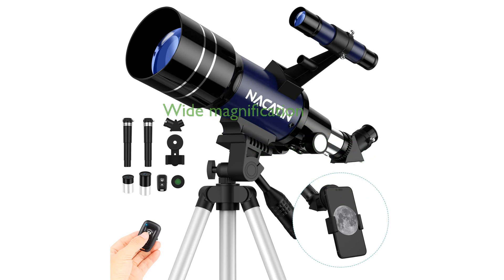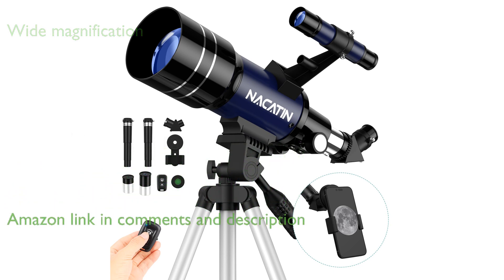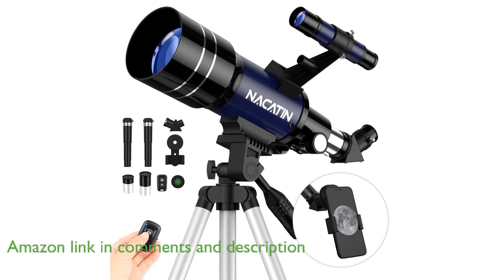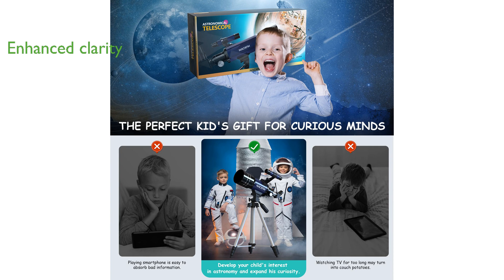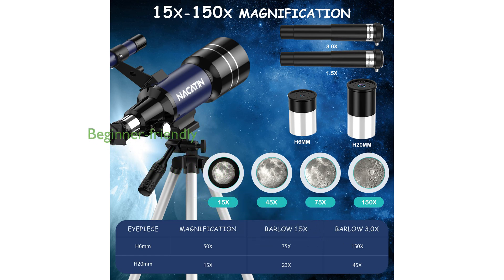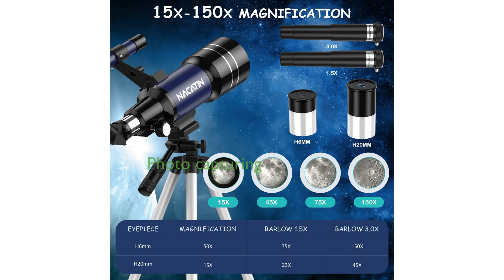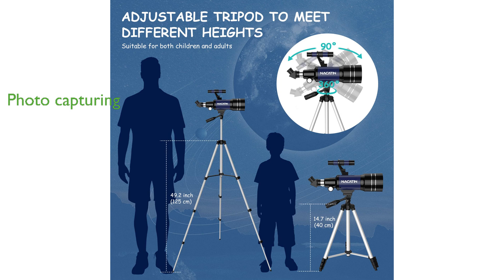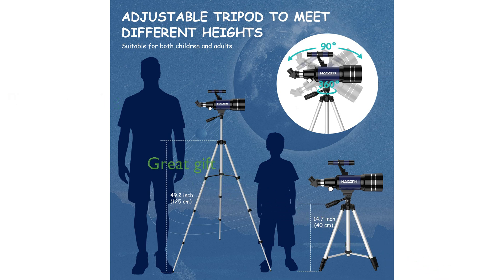REVIEW (2025): NACATIN 70mm Portable Telescope. ESSENTIAL details.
Curious about the NACATIN 70mm Portable Telescope? Here's a look at its core features.

The NACATIN 70mm Portable Telescope offers a wide range of magnification options from fifteen times to one hundred fifty times, thanks to its 3X Barlow lens and two eyepieces.

Its fully multi-coated optical glass ensures high transmission, delivering stunning images with enhanced brightness and clarity.

The adjustable tripod, made of high quality aluminum alloy, can extend from sixteen inches to forty-six inches, catering to different viewing positions and providing sturdy support.

Designed with ease of use in mind, this telescope can be quickly assembled and disassembled without the need for additional tools, making it perfect for beginners and children.

The inclusion of a universal smartphone adapter and wireless remote allows users to capture and share breathtaking photos effortlessly.

This telescope is an excellent gift for budding astronomers, capable of observing the Moon and bright planets, as well as daytime wildlife viewing, encouraging interest in science and exploration.